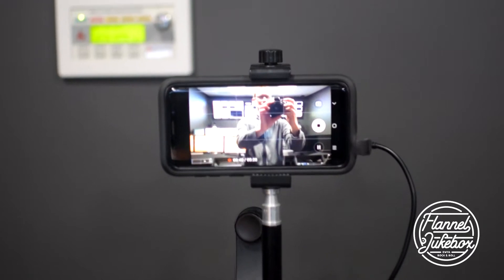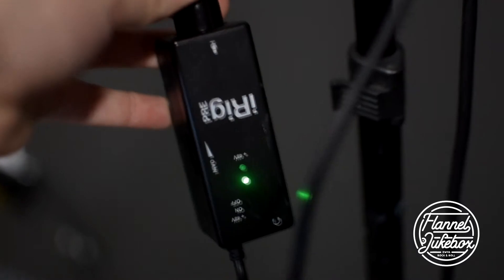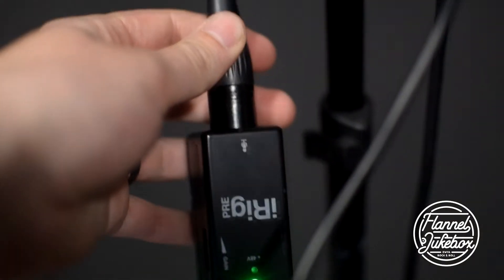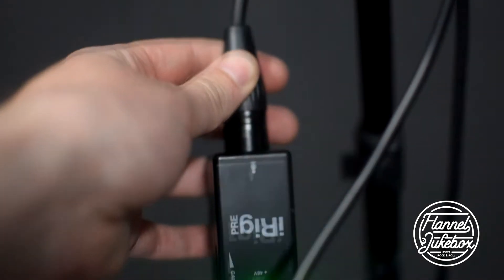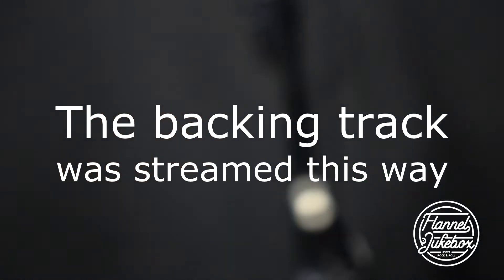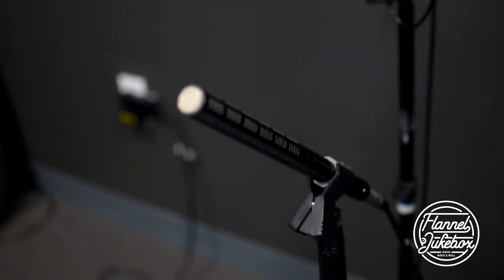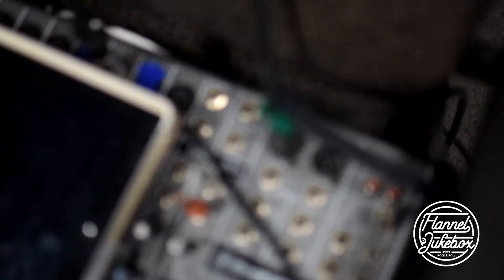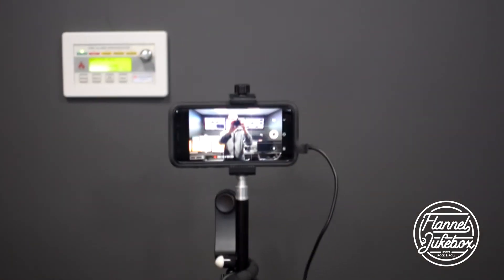DIY Solo or Full Band Livestream Rig Rundown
Here is a short rundown of how we handle livestreams. We try to have the best audio quality for our streams without having to invest in all the equipment necessary to do this from anything but a phone.